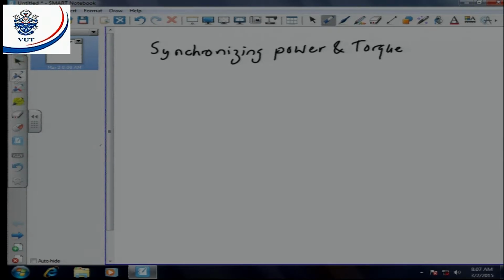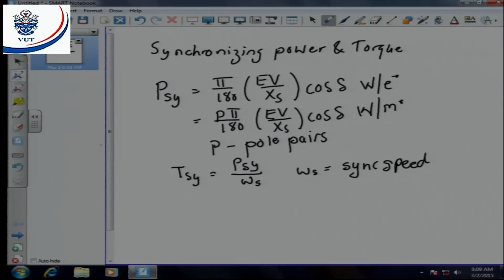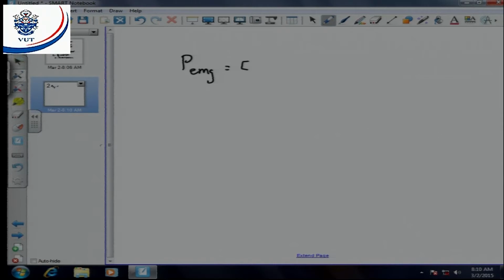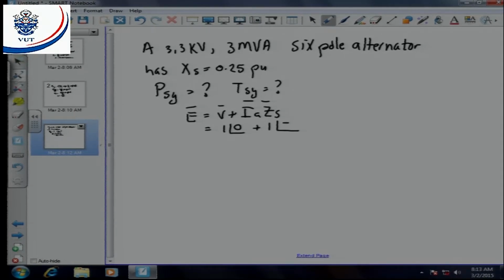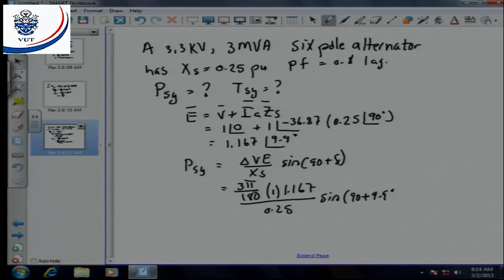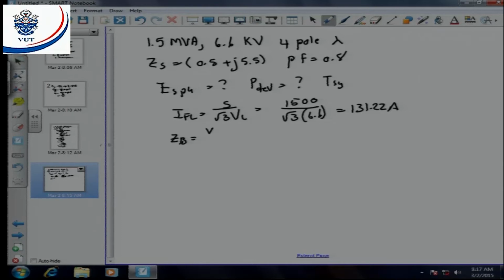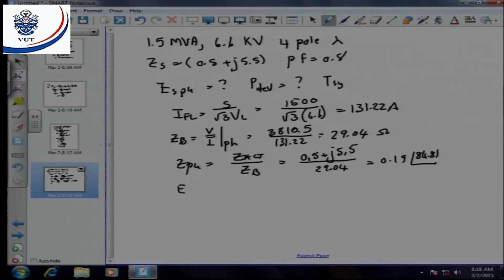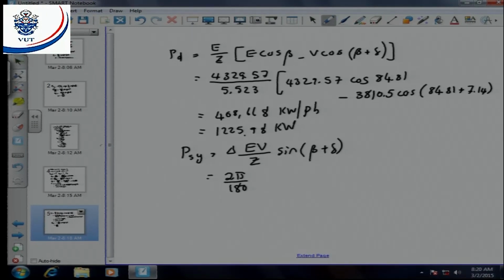EDSU- LECTURE RECORDING (JOE LE ROUX)synchronizing power and torque ex 2.9